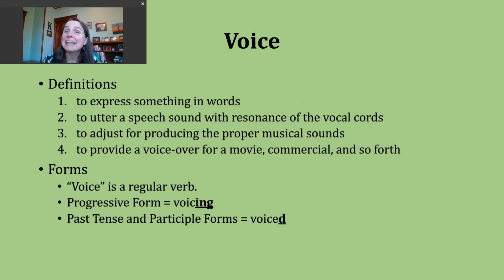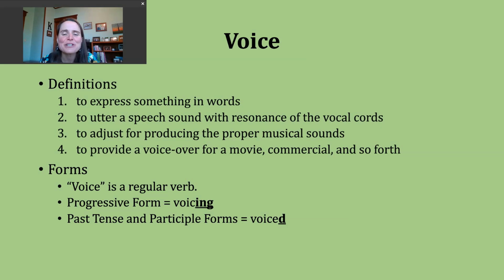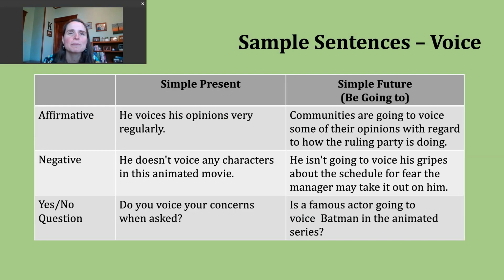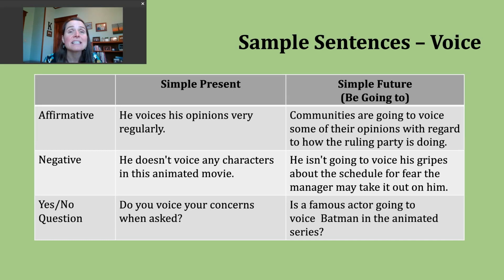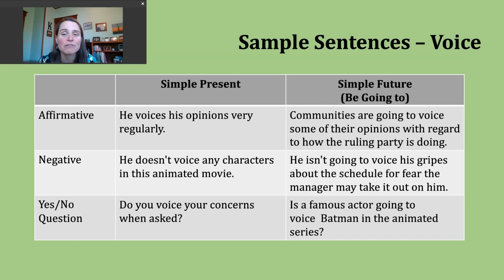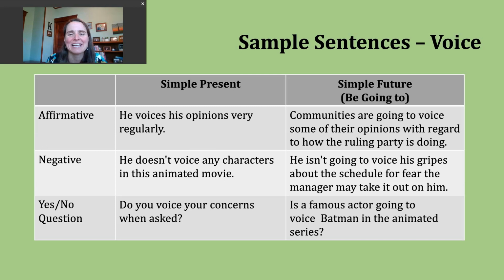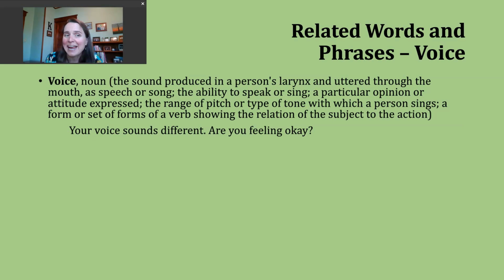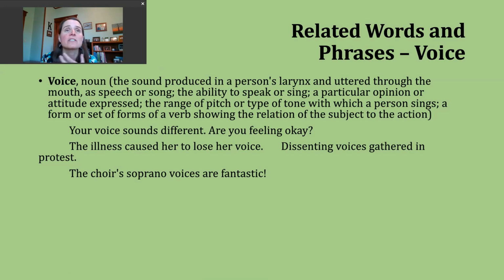Verb of the Day - Voice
This video discusses (1) some of the meanings for the word VOICE; (2) how to form affirmative statements, negative statements, and yes/no questions in the simple present and simple future (be going to); and (3) related words.